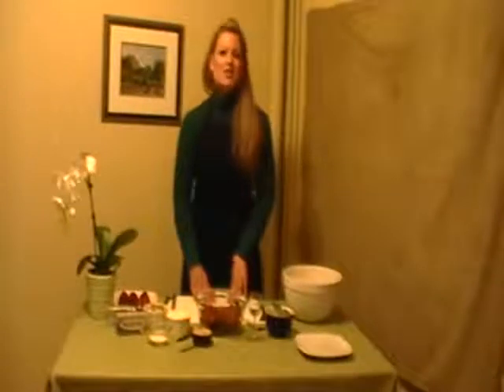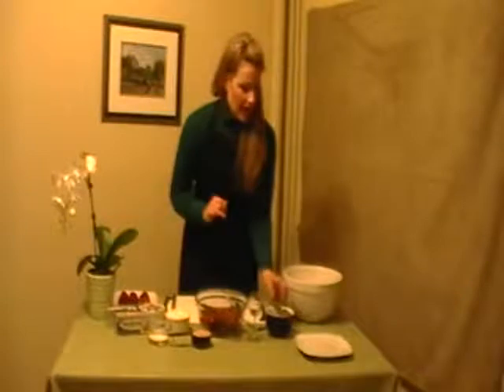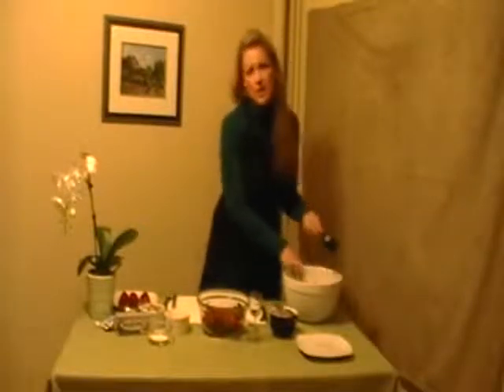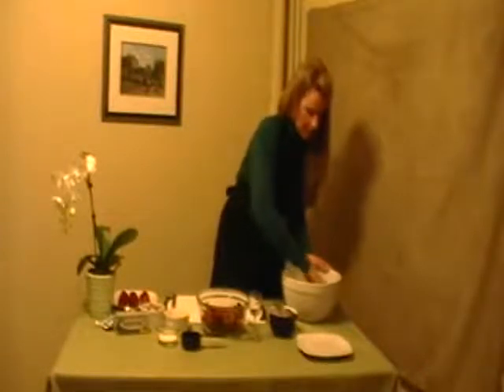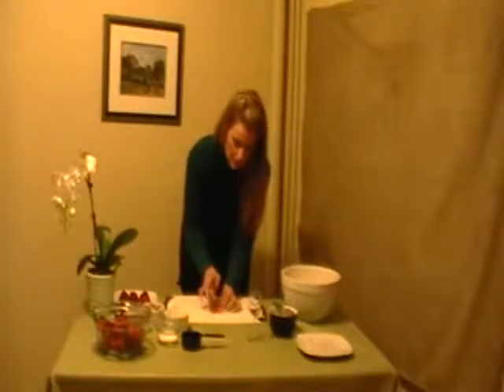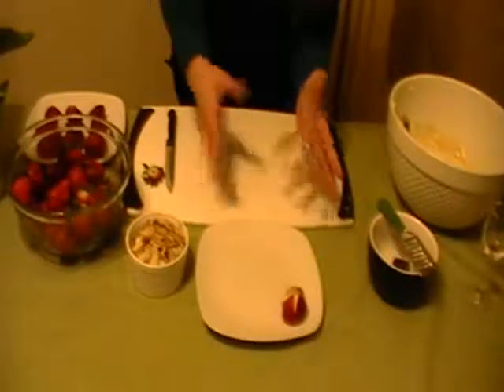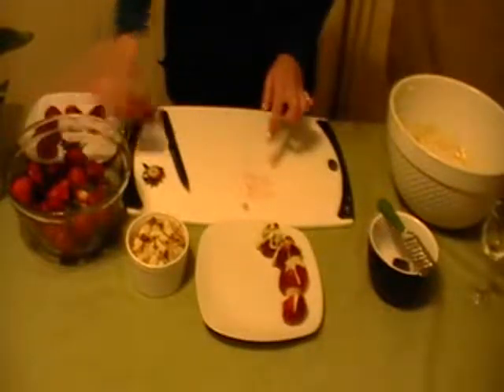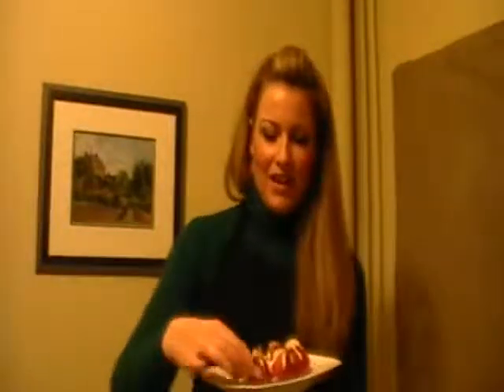Philly Strawberry Delight Appetizer Recipe by the Cream Cheese Party Queen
Now you might be thinking... wait a minute.. this looks like a dessert. But believe me, this dish makes for a great surprise appetizer for guests. It's light, fresh and perfect for a spring of summer afternoon party, a bridal shower, Easter lunch or maybe even New Years Eve. Pair it with your favourite Canadian sparkling wine and you're guests will be purely delighted.

Happy Cooking, Danielle Rizk The Cream Cheese Party Queen

1 pint(s) of Fresh Strawberries
1 250g package of PHILADELPHIA Cream Cheese
1 cup(s) of Vanilla Yogurt
1/2 cup(s) of Packed Brown Sugar
1/2 tsp. of Pure Vanilla Extract
1 Handful of Sliced Almonds
1 Square of Dark Chocolate

Steps:

Wash all strawberries and set aside
Mix softened PHILADELPHIA CREAM CHEESE, brown sugar, vanilla yogurt and salt in a large mixing bowl until smooth
Add vanilla extract, mix gently and set aside
One strawberry at a time, cut off the greens and stand strawberry upright on a plate
Cut the strawberry crosswise (cutting only ¾ of the way down). Be careful not cut the whole way through the strawberry
Place finger into the middle of the cross-cut (in the middle of the X formation) and gently open
Place a dollop of the PHILADELPHIA CREAM CHEESE mixture into the strawberry
Place strawberry on plate
Sprinkle almonds in centre of strawberry
Continue this process for remaining strawberries
Once you have all your strawberries filled with the PHILADELPHIA CREAM CHEESE mixture and plated, garnish with shaved chocolate (use a grated to grate chocolate)

Bon Appetit

For more creative and fabulous Philadelphia cream cheese recipes from the Cream Cheese Party Queen